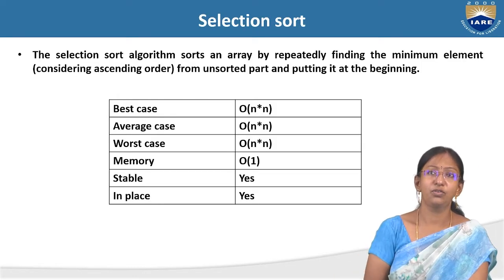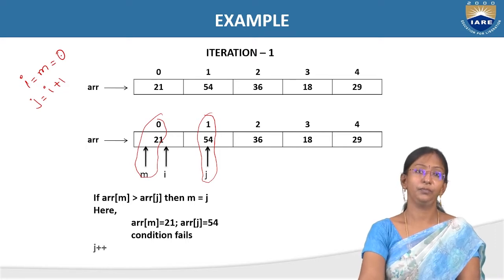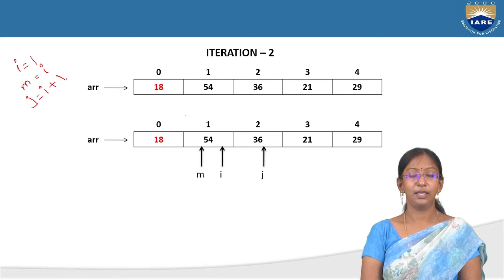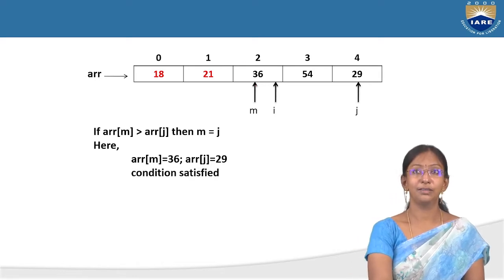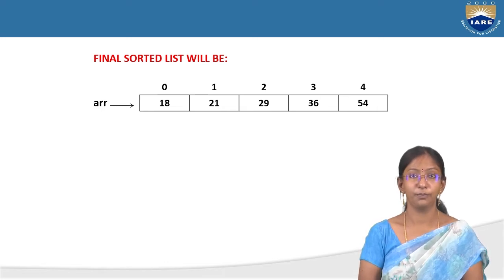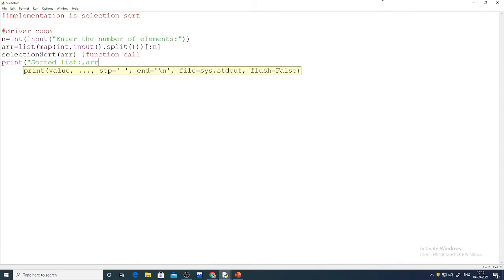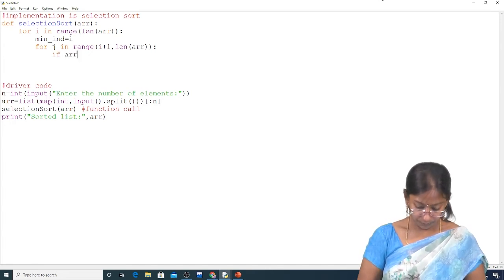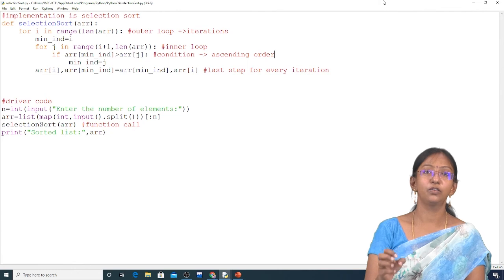Problems on Implementation of Selection Sort using Python by Dr. J Sirisha Devi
Problems on Implementation of Selection Sort using Python by Dr. J Sirisha Devi | Department of CSE | IARE
Given an array A of non-negative integers of size m. Your task is to sort the array in non-decreasing order and print out the original indices of the new sorted array.

Telangana, India.